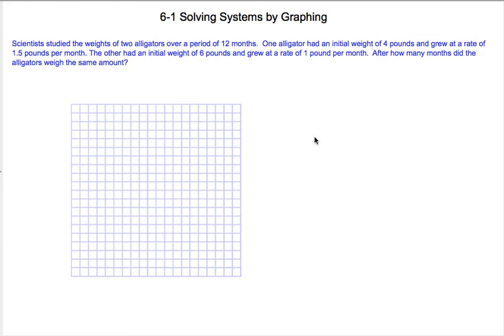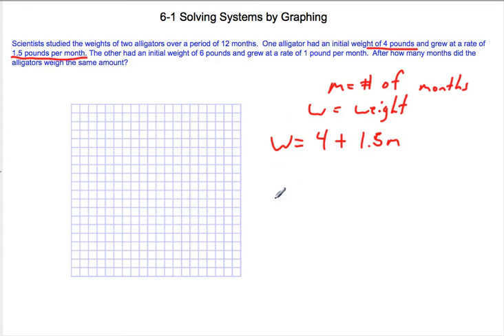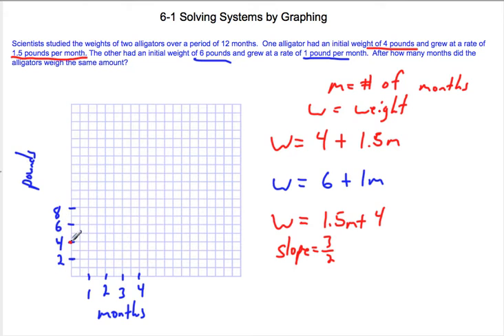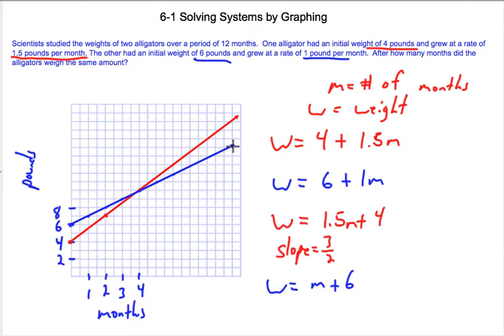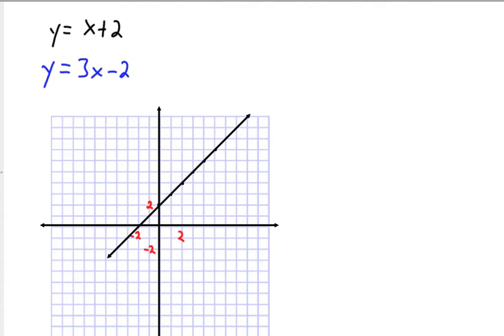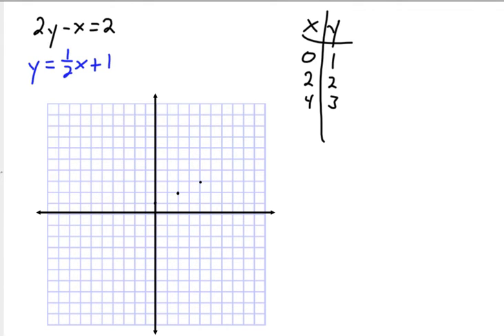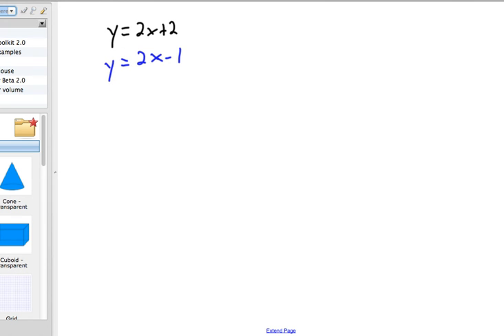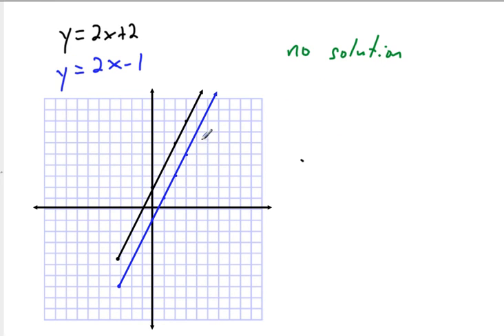8th grade 6-1 Solving Systems by Graphing.mp4